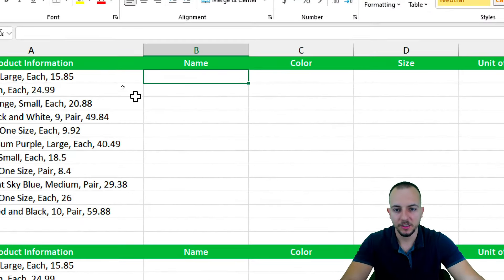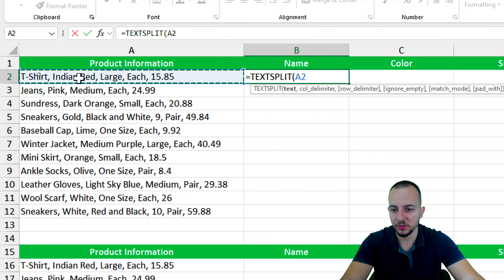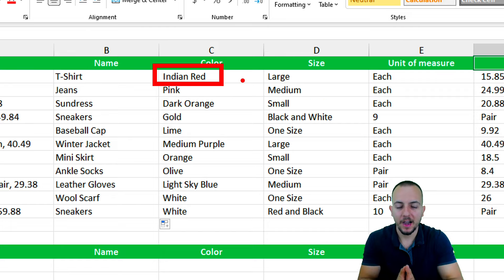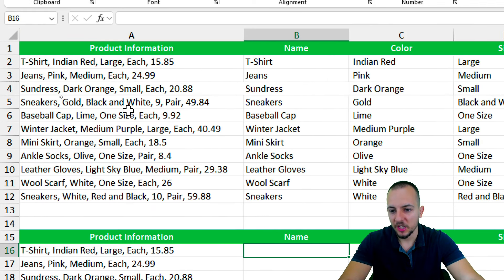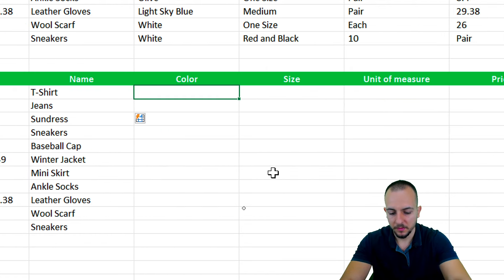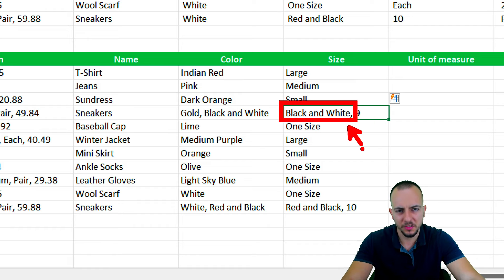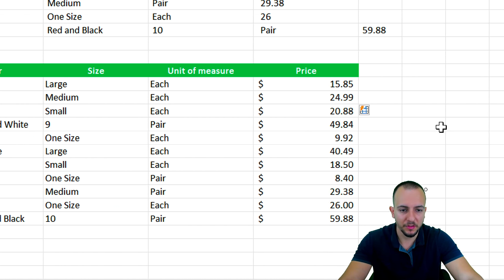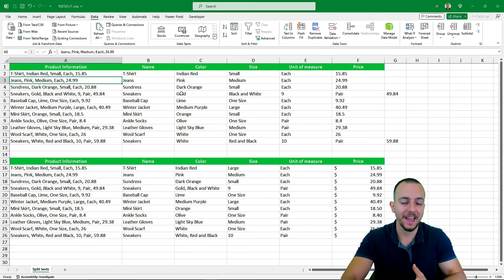The Excel TEXTSPLIT function vs FLASH FILL tool with a Practical Example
In this Excel video tutorial, we gonna see the difference between The Excel TEXTSPLIT function and the FLASH FILL tool with a Practical Example.

The benefit of using function TEXTSPLIT is that it can update the results automatically whenever the text is updated. On the other hand, Flash Fill tool is not updated automatically.

And the benefit of using Flash Fill tool is that it is easier to avoid errors and it is easier to correct errors already in TEXTSPLIT function. Errors can happen and solving errors is more difficult.

Flash Fill automatically fills your data when it senses a pattern. For example, you can use Flash Fill to separate first and last names from a single column, or combine first and last names from two different columns.

Let's say column A contains first names, column B has last names, and you want to fill column C with first and last names combined. If you establish a pattern by typing the full name in column C, Excel's Flash Fill feature will fill in the rest for you based on the pattern you provide.

The TEXTSPLIT function works the same as the Text-to-Columns wizard, but in formula form. It allows you to split across columns or down by rows. It is the inverse of the TEXTJOIN function.